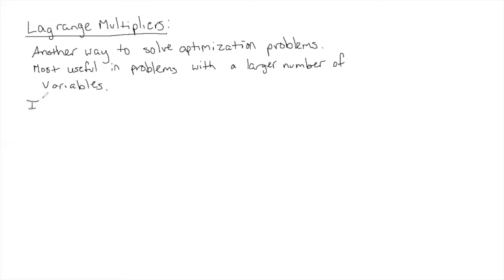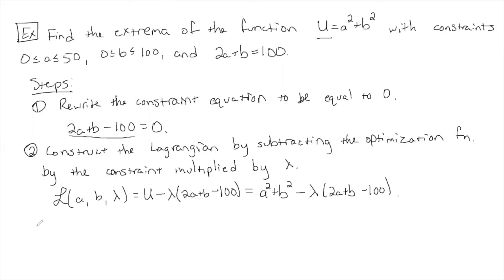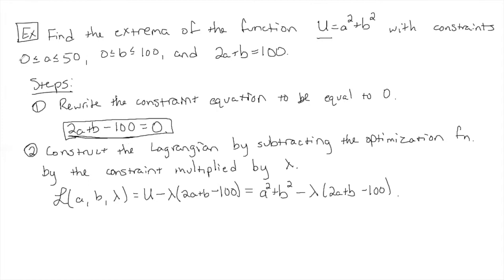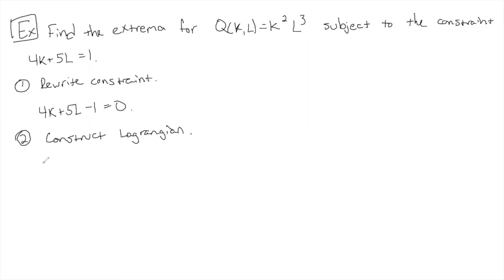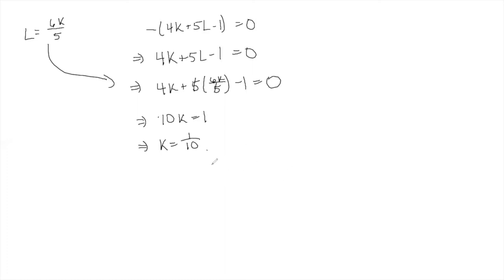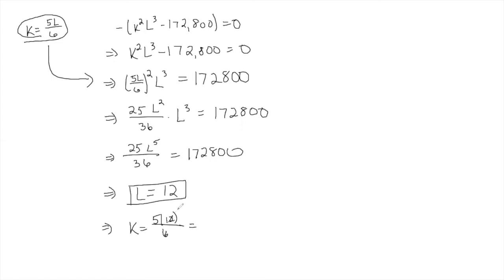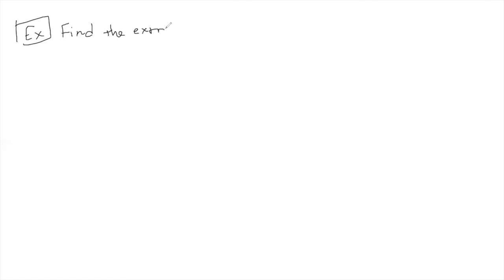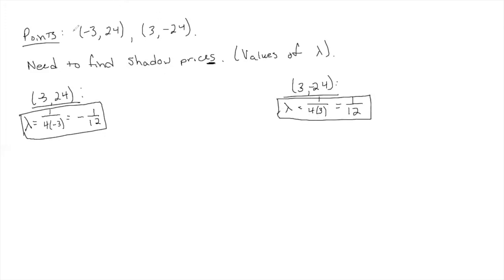Lecture 21: Lagrange Multipliers